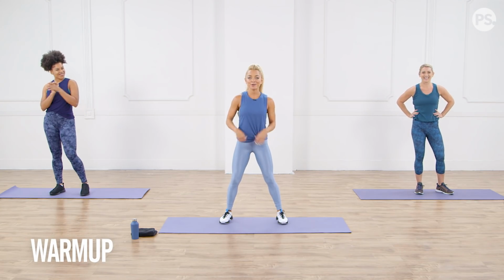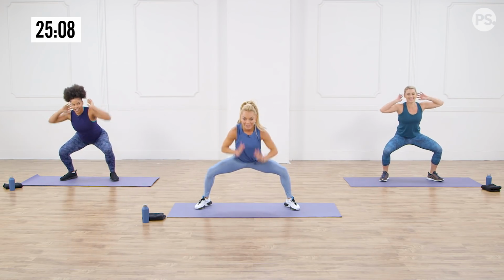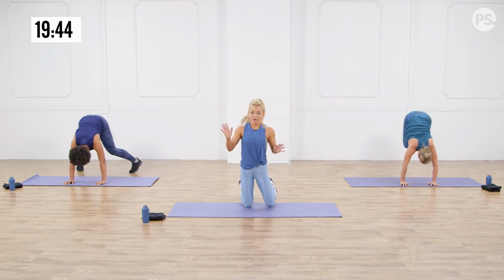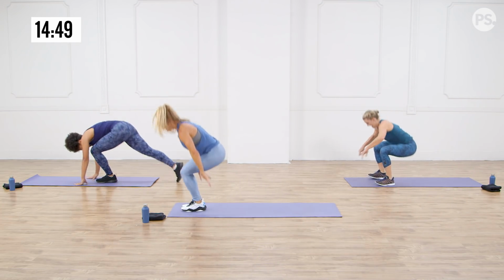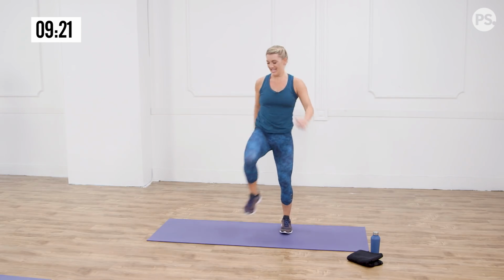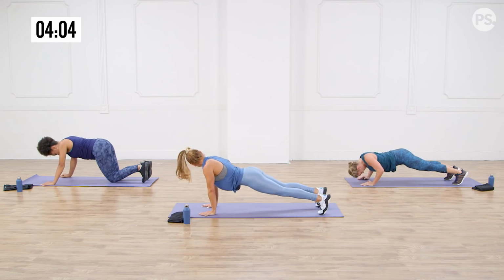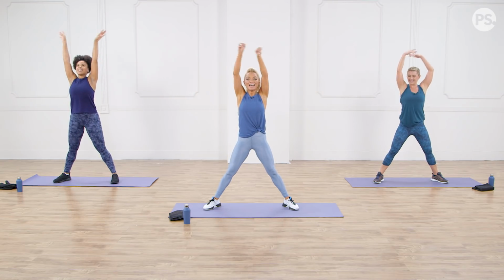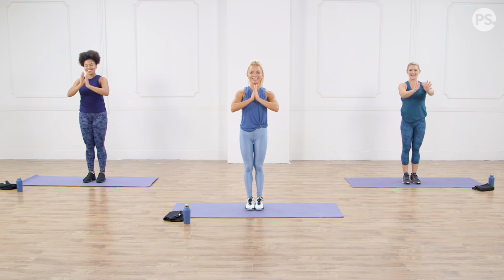30-Minute No-Equipment At-Home Cardio and Abs-Toning Workout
This high-intensity cardio workout will have you shake it out, shake it off, and shake away stress! Christa DiPaolo will have your blood pumping with cardio exercises, leading up to a core-centric cooldown that gradually brings it back down. Take a quiet moment to reflect with a mug of Yogi Honey Lavender Stress Relief Tea before taking on your day.

Join Christa's Boxing and Bubbles fitness program with over 100 exclusive workouts and new videos added weekly, only